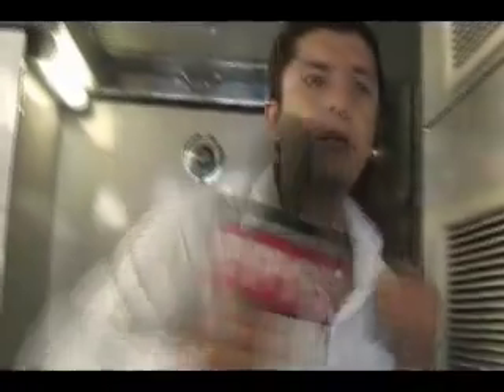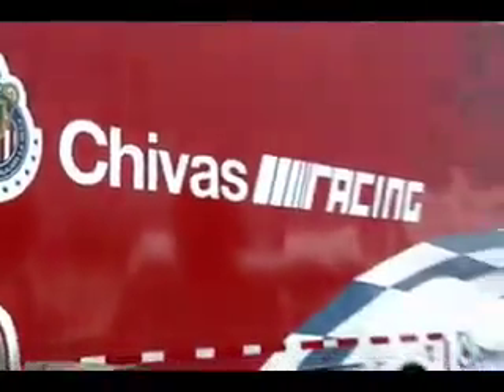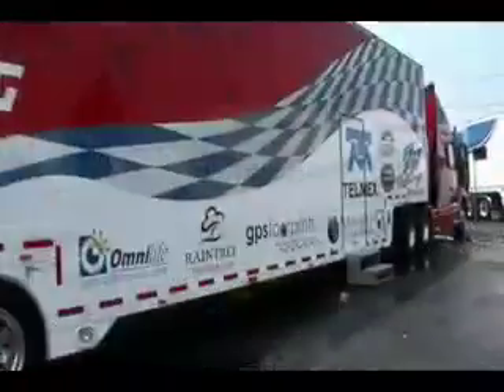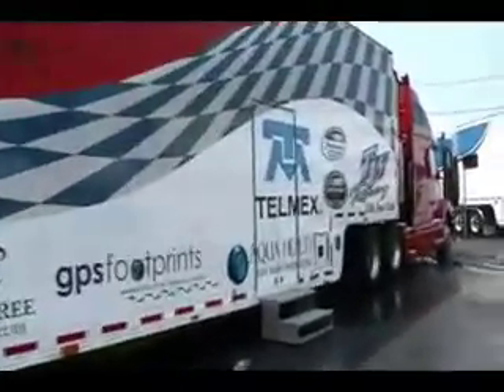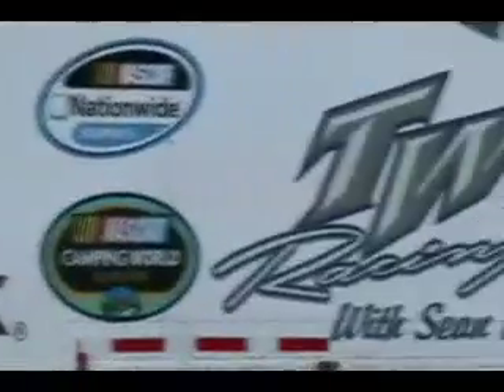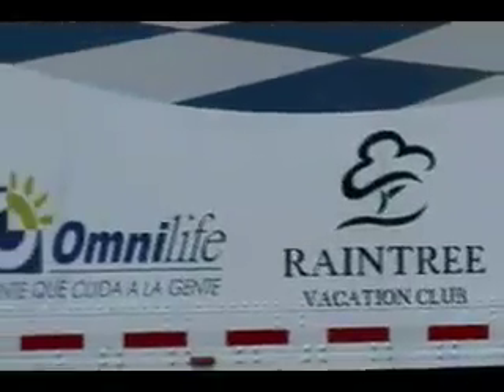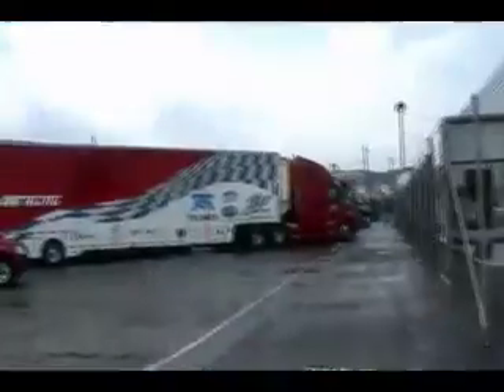Trailers Troy Williams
Trailer Chivas Racing and Troy Williams team